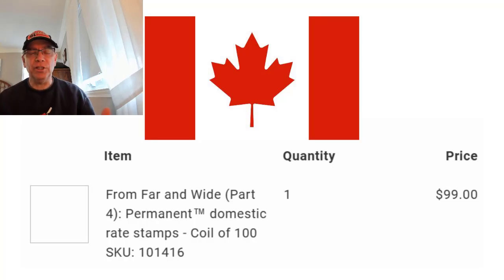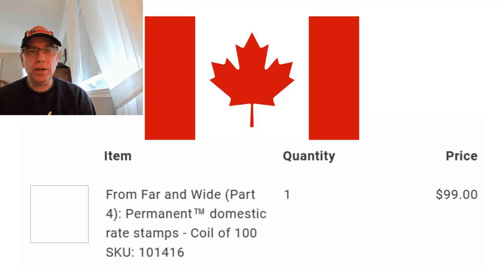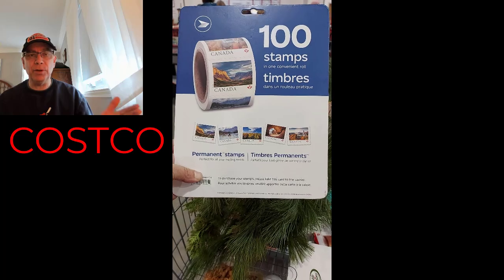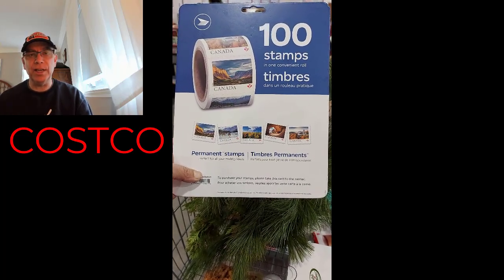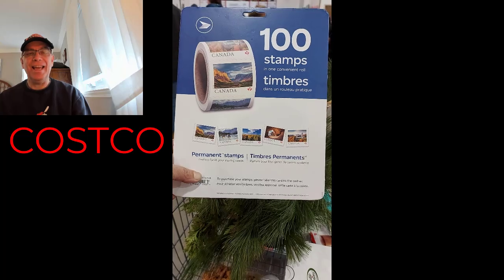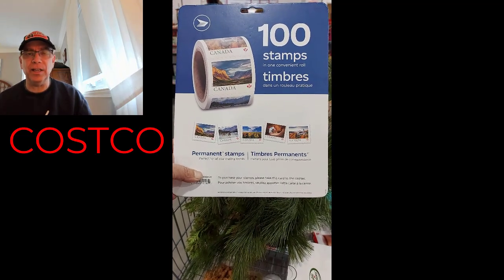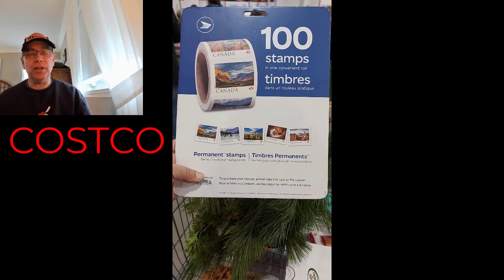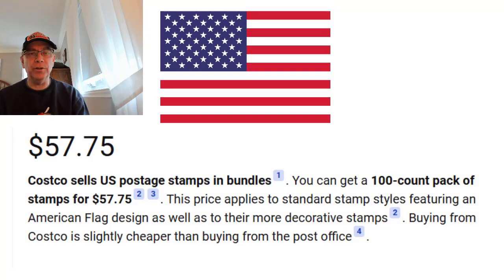📬Postage Savings for Chumba Casino Sweepstakes Letters (Every Dollar Counts)📩💰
Saving you money on those Chumba Casino Sweepstakes Letters postage stamps! Did you know that Costco sells postage stamps cheaper that the post office?

🟢GET INDEX CARDS & ENVELOPES HERE:
►USA:
Blank Index Cards 4X6

R & B :-)

Only gamble with money you can afford to lose. Play responsibly and keep it fun—this is an entertainment channel. Remember, these are games, and winning isn't guaranteed.